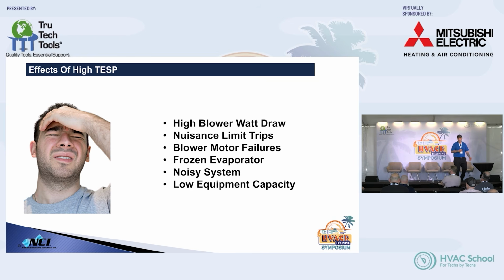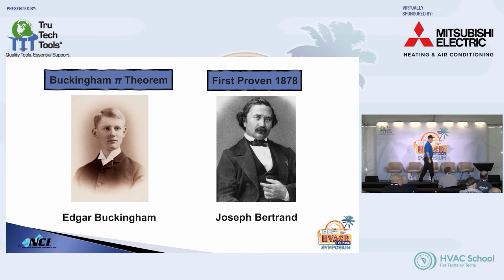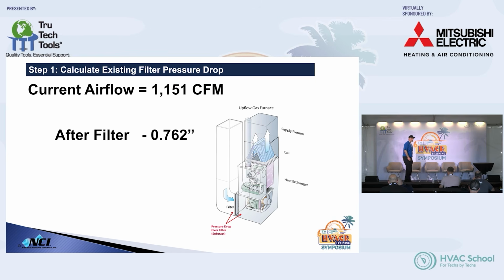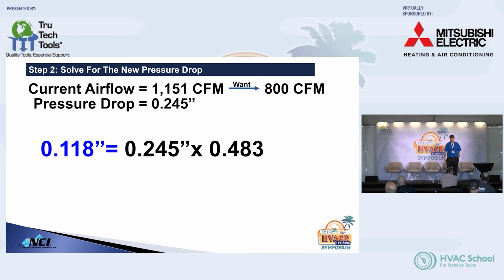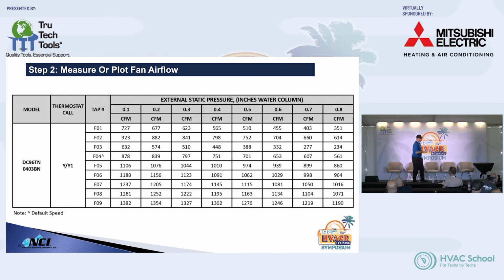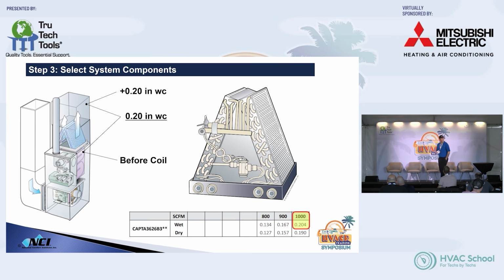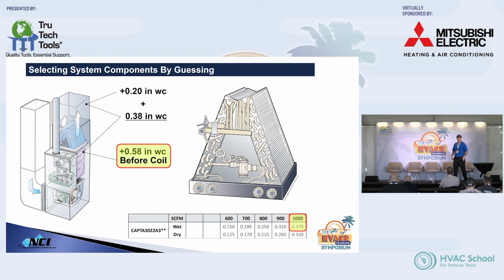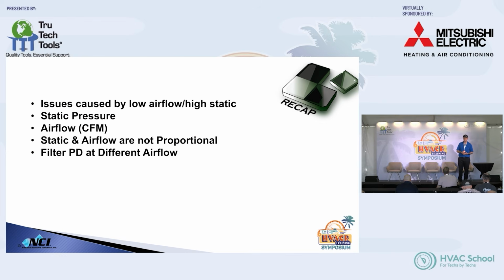Fan Law 2 for Techs with Adam Mufich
Join Adam Mufich from National Comfort Institute in this game-changing presentation on Fan Law 2 for Techs from the 6th Annual HVAC/R Training Symposium! If you've ever wondered why your replacement equipment sounds like a rocket ship or why heat exchangers keep failing, this session will open your eyes to the critical relationship between airflow and static pressure.

What You'll Learn:
The Basics:

What is CFM and static pressure really?
How to measure total external static pressure properly
Why inches of water column matters

Fan Law 2 Deep Dive:

Breaking down the intimidating math into simple terms
Fan Law 2 the simplified approach
Real-world examples with actual field measurements

Game-Changing Applications:

Filter pressure drop calculations at different airflows
Evaporator coil pressure drop analysis
How to predict total external static pressure before installation
Backing into TSP using duct pressure measurements

Problem-Solving Scenarios:

Why replacing a PSC motor with variable speed can create problems
How proper equipment sizing dramatically reduces static pressure
Component selection strategies for coils and filters
Real examples showing 1" static vs 0.64" static with proper planning

Key Takeaways:

Adam reveals how static pressure and airflow move together but not proportionally - increasing airflow by 16% can increase static pressure by 33%! This explains why so many techs struggle with noisy systems and premature equipment failures.

Featured Tools & Techniques:

Digital TrueFlow® Grid measurements
Fan performance tables and plotting
Component pressure drop ratings
Strategic filter and coil selection